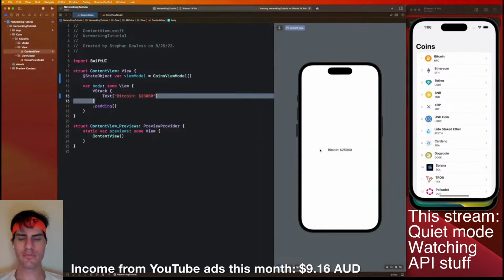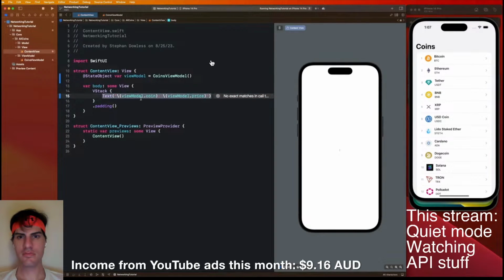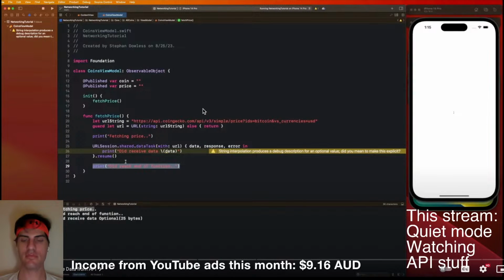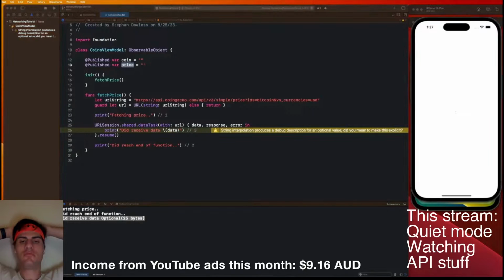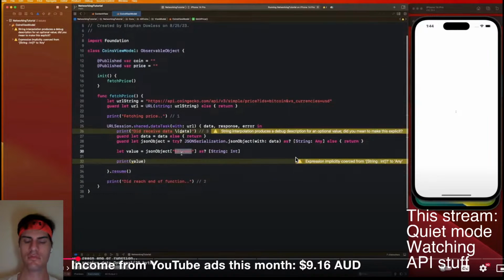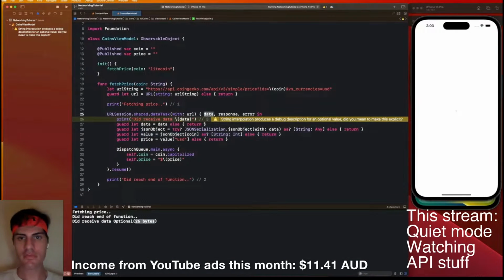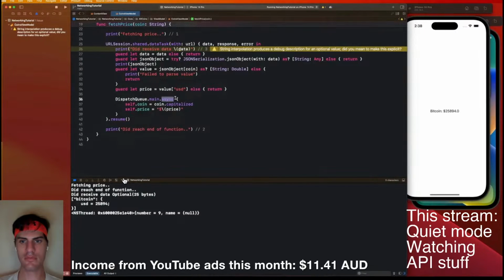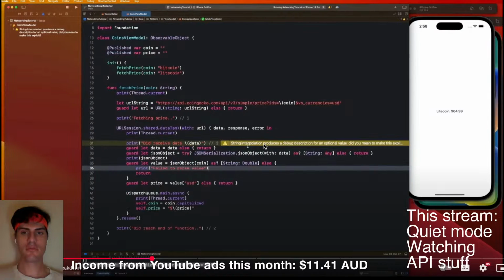Learning to Code so I can get a Junior Developer job or become a Freelance Developer...